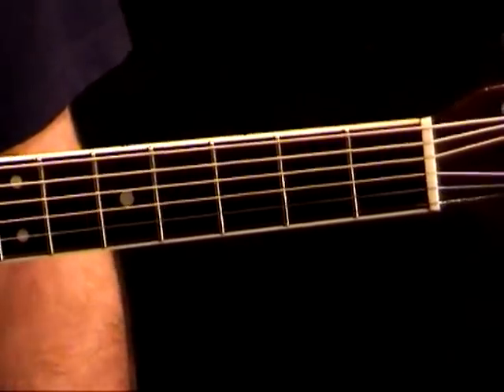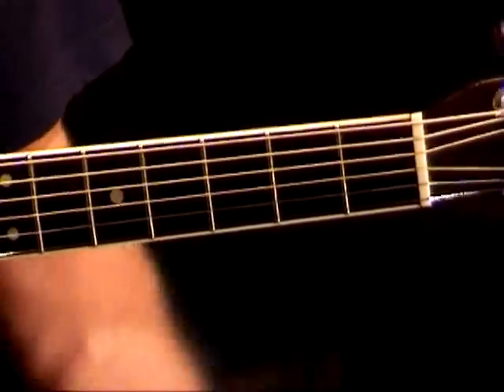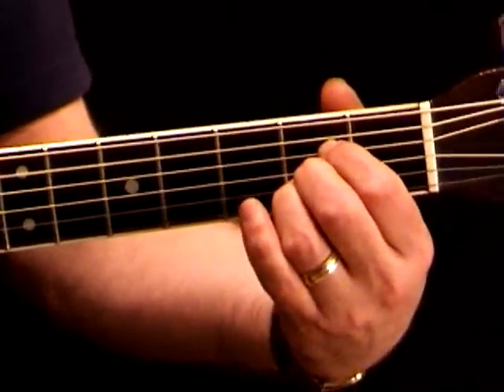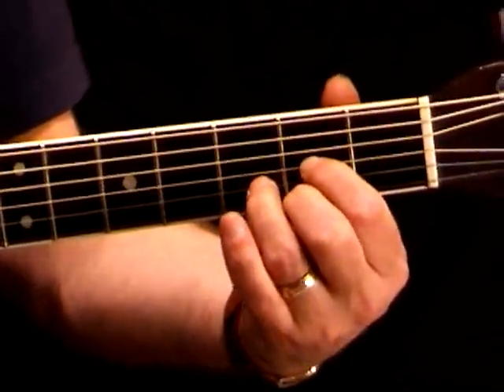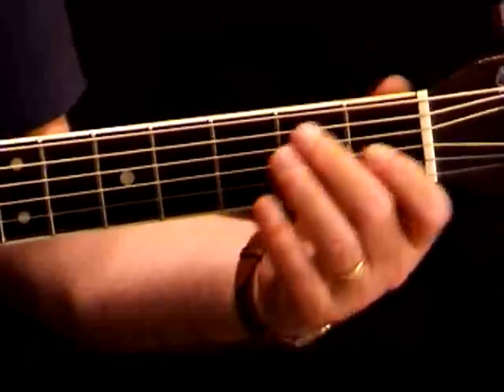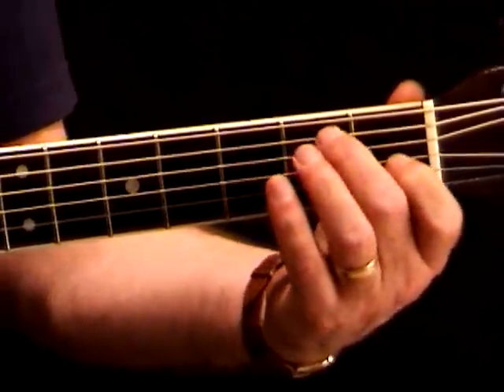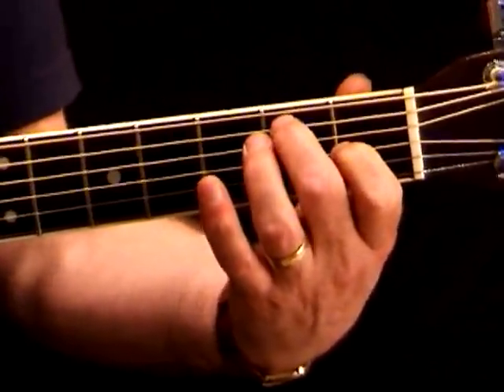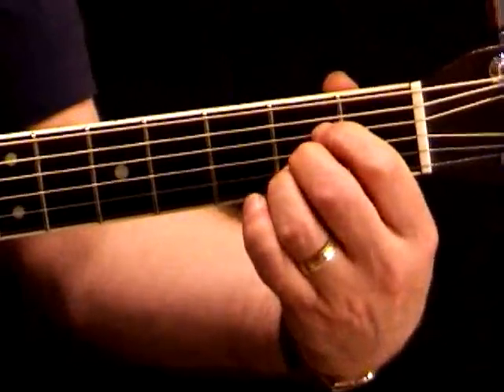How to Play Blues Guitar - Lessons for Beginners - Blues in a Day with Rick Payne - Chords 2